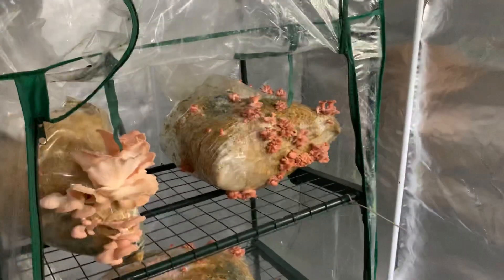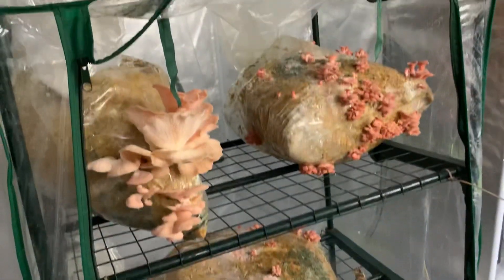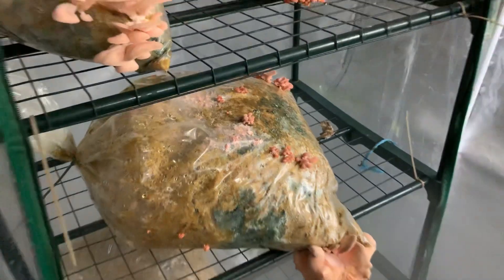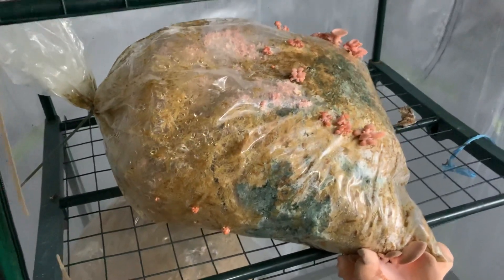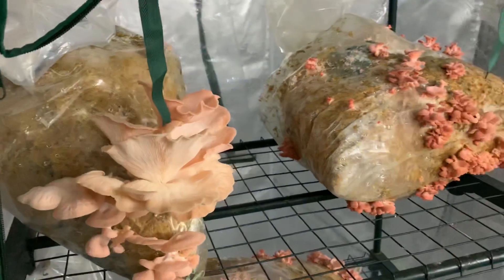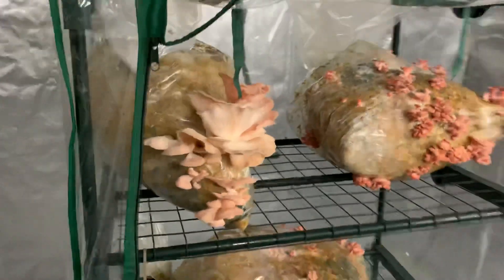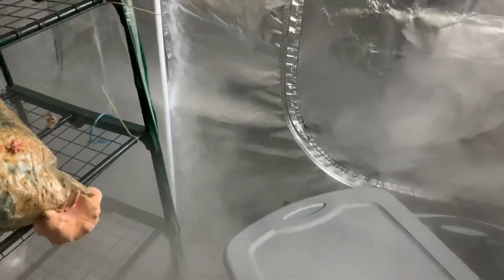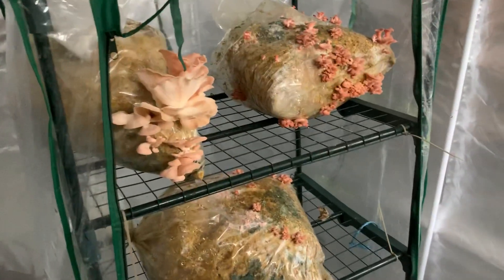Pink Oyster bags have contamination but still grow strong!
Getting a lot of contamination with my cold water pasteurization, but pink oysters grow like a weed!